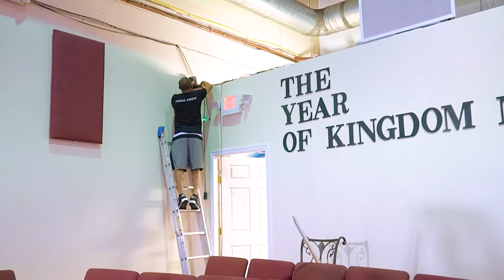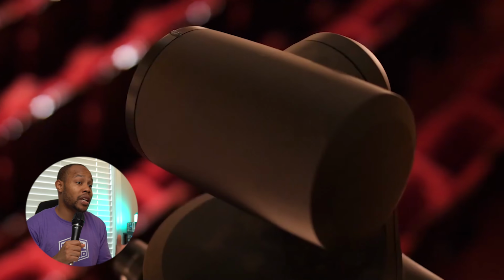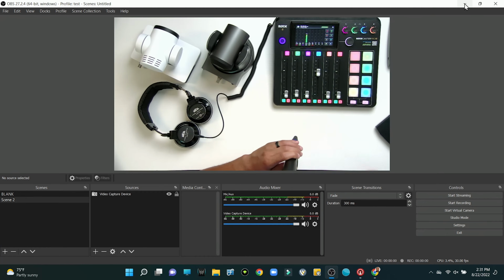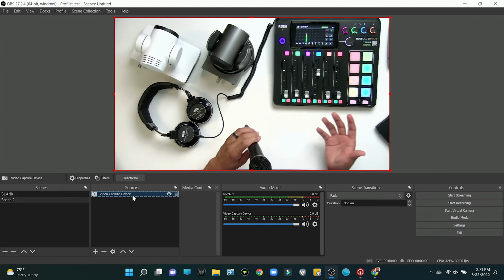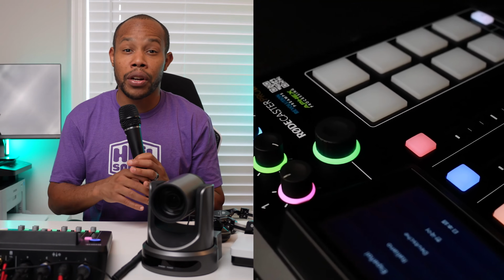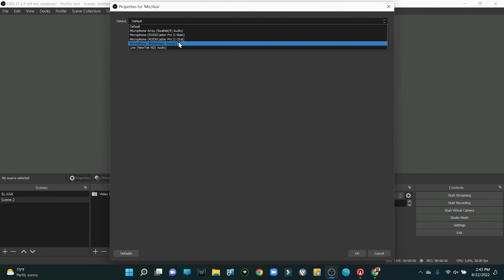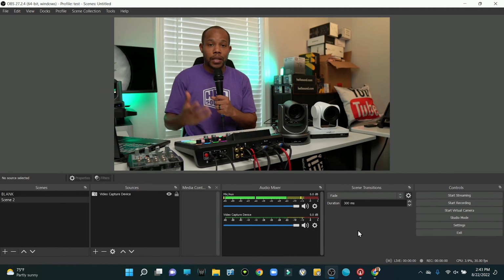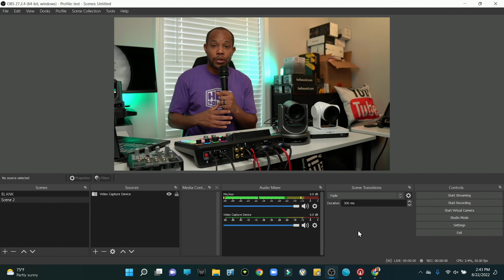CHURCH Live Streaming CAMERA and MICROPHONE Setup ... (2023 SMALL CHURCH SETUP)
Choosing the right CAMERA and AUDIO setup for live-streaming is based on YOUR specific use case. By understanding the functionality of your PTZ cameras, you can decide if this camera is right for you and other things to consider, such as AUDIO.

Heil PR37 Microphone
Rodecaster Pro II Audio Interface
Behringer Audio Interface
XLR Audio Cables
PTZ Camera - PTZ Optics 20x
PTZ Camera - BZB Gear 20x NDI
PTZ Controller - SuperJoy
Acer Laptop

AMAZON LIVE

VIDEO GEAR
•Main Camera - Sony Alpha 1
•Live Streaming Camera - Sony A6400
•Sigma 16mm Lens
•Sigma 18-50mm Lens
•GoPro Hero 10
•ATEM Mini Video Switcher
•ATEM Mini Protective Cover
•YoloBox Pro Video Switcher
•Elgato Streamdeck XL
•Portable Monitor 15.6"
•iFootage Motorized Slider
•DJI Mini 3 Pro Drone
•Holystone HS720G 4K Drone
•Hollyland Mars 400S Pro Wireless
•Teradek Spark 4K Wireless Video

AUDIO GEAR
•Rodecaster Pro II
•Rodecaster Pro II Dust Cover
•Shure SM7B
•Shure MV7X
•Sennheiser MKH50
•Rode Wireless Go II
•Canare XLR Audio Cables
•Headphones - Shure AONIC 40
•Headphones - Shure AONIC 50
•Headphones - Shure InEar SE215

LIGHTS
•Aputure 120D Mark II
•Aputure Light Dome II Softbox
•Neewer LED Studio Round Lighting
•Elgato Key Light Mini
•VILTROX LED Panel Light
•YC Onion RGB Tube Light
•Pixel G1 RGB Video Light

OTHER NOTABLE GEAR
•Mac Mini
•Mac Mini Stand
•Acer Predator Laptop
•Elgato Wave Arm LP
•Samsung 49" Monitor
•Ultrawide Monitor Arm
•Autonomous 70" Standing Desk
•Glidegear Teleprompter
•Lilliput Monitor For Telepromoter
•Elgato Master Mount
•Elgato Green Screen
•SanDisk SD Cards
•iFootage Tripod
•iFootage Monopod
•Manfrotto Autopole
•Logitech Keyboard
•Logitech Mouse
•HDMI (Fiber) 50ft Cables

FUN STUFF
•Church Card Game